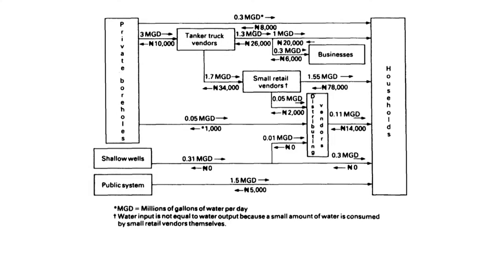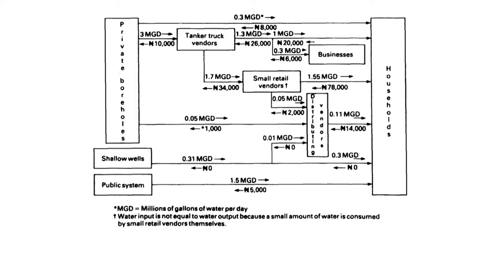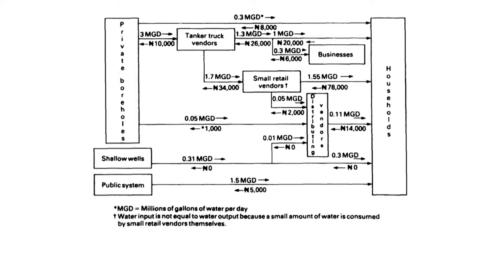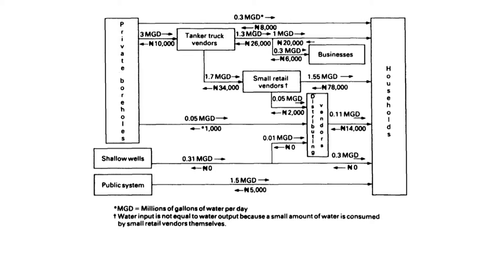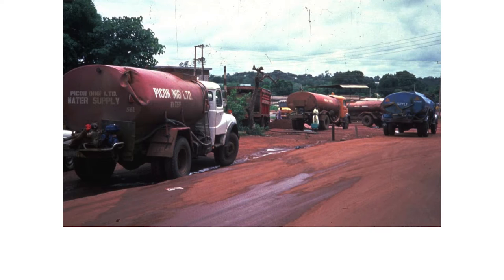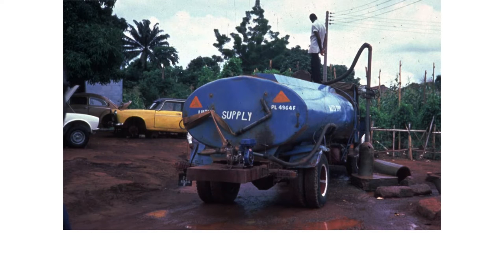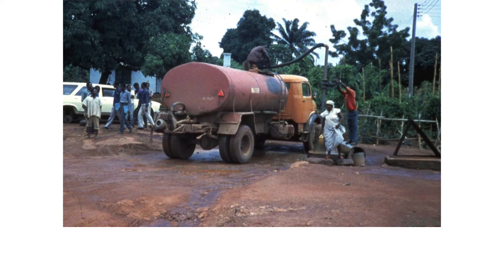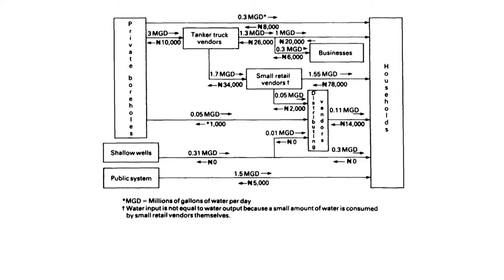2.3: Money and Water Flows, Onitsha, Nigeria